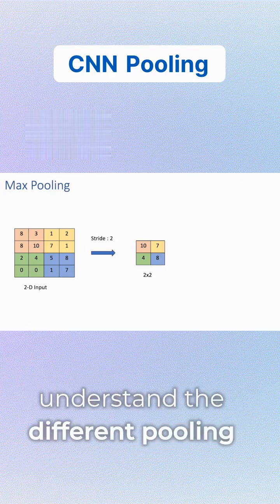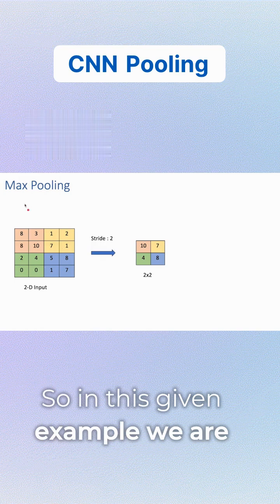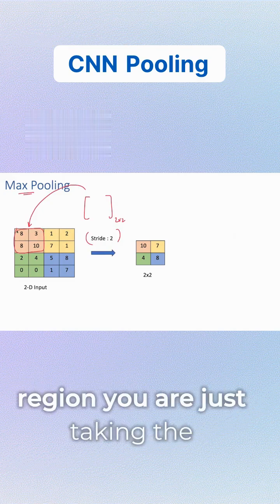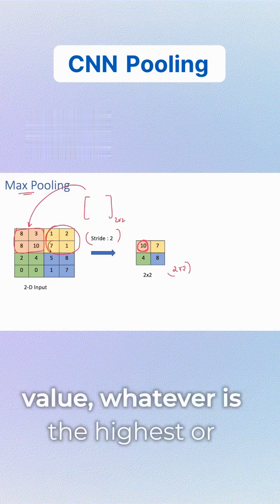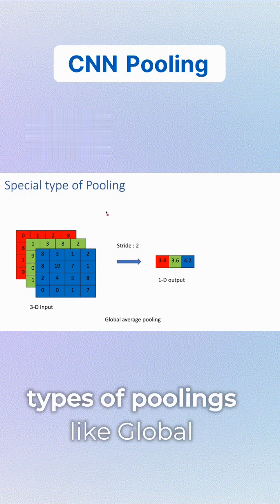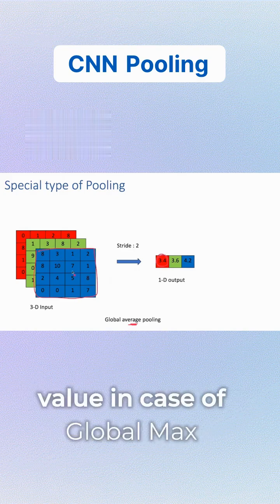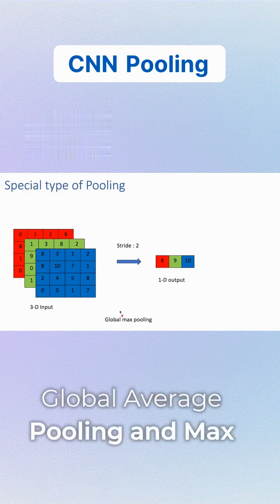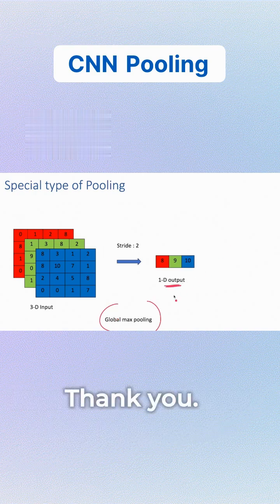CNN Pooling Explained | Max, Average, Global Max & Average Pooling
In this Short video, understand CNN Pooling under 2 minutes! Learn the key differences between Max Pooling, Average Pooling, Global Max Pooling, and Global Average Pooling — all critical components in Convolutional Neural Networks (CNNs) used for image classification and feature extraction.

If you're diving into Deep Learning, Computer Vision, or preparing for machine learning interviews, this short video is perfect for building strong foundations fast.

Enjoyed the video? Your support helps us create more content tailored for aspiring AI engineers and data scientists.
Whether you aim to ace that data science interview or want to embark on
your own AI projects, this video will equip you with the knowledge and skills to succeed in the rapidly evolving tech landscape.